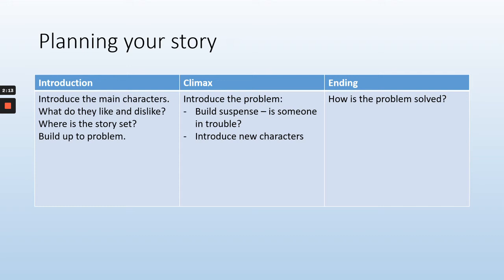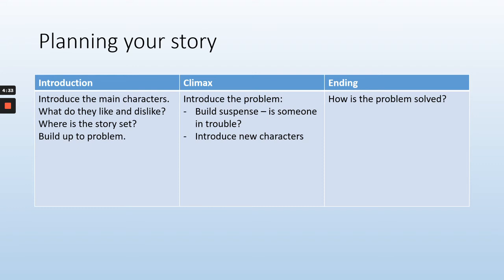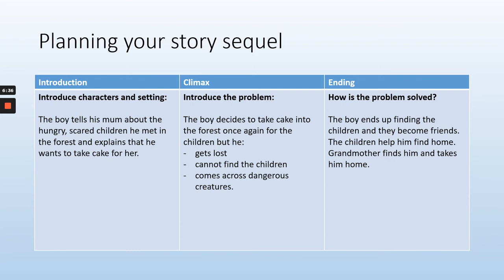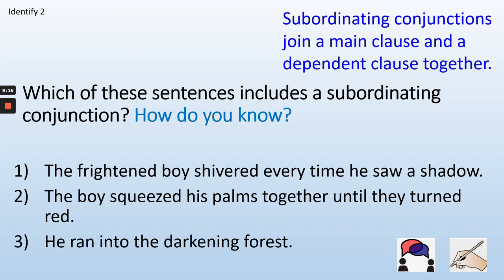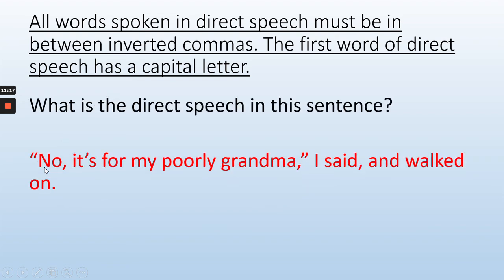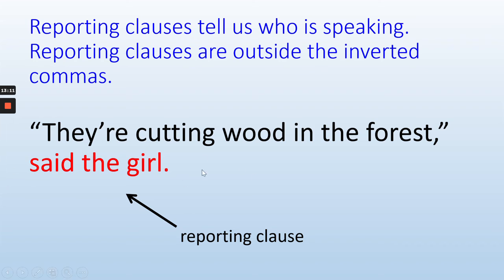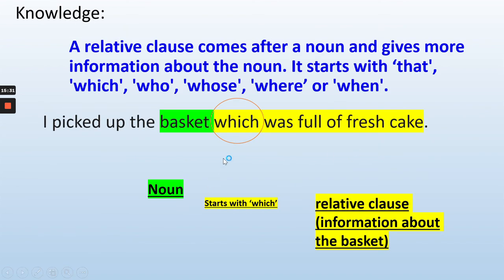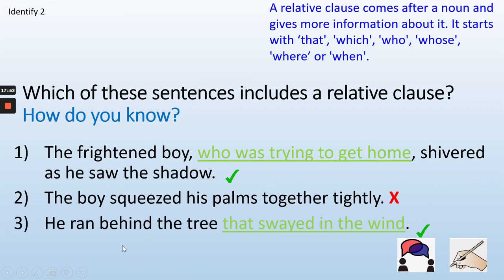Year 3 English 9 11 02 21